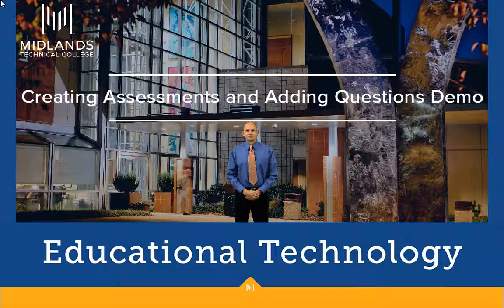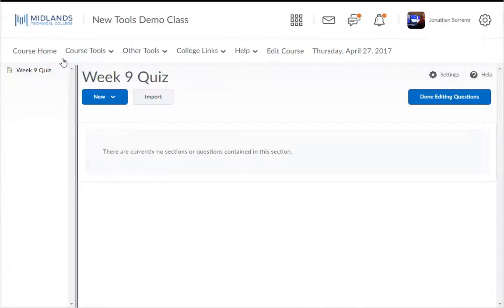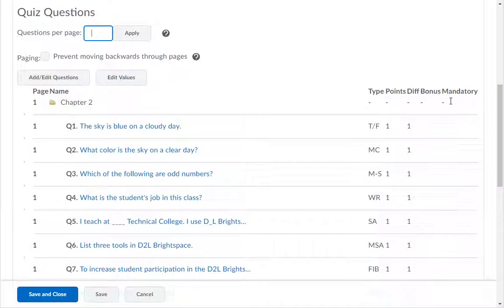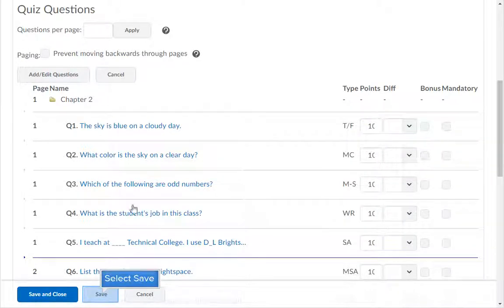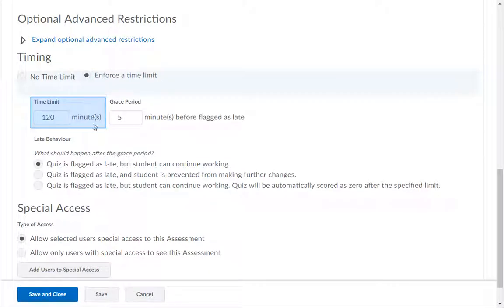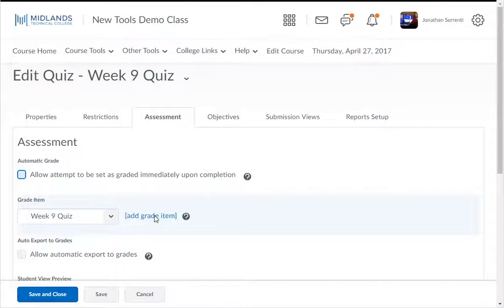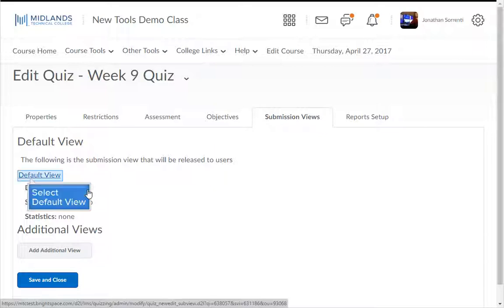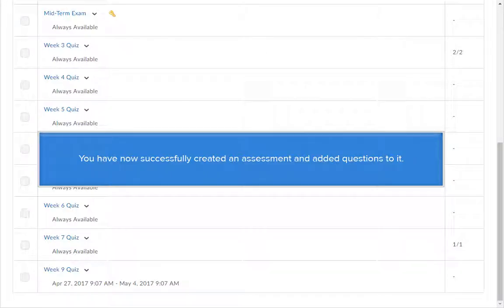D2L Brightspace v10.7 Daylight Creating Assessments and Adding Questions to Assessments Demo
Welcome to the ‘Creating Assessments and Adding Questions to Assessments’ Demo.
In this demo, you will learn how to create your assessments.
By the end of this demo, you will have assessments created and ready for your students to take.

On the course navigation bar, click on the ‘Course Tools’ dropdown menu. Then choose the Assessments link.
Click ‘New Quiz’.
On the ‘Properties tab’ type in the ‘Name’ of your assessment.  Example:  Week 9 Quiz

From the ‘Category:’ drop-down menu, select the assessment category you want your quiz organized in.  If you have not set-up assessment categories you can do so by clicking on the ‘add category’ link. Type in your category and click the Save button.  The use of Categories is optional.

Click on the ‘Add/Edit Questions’ button.

This screen is the same screen you had when you were creating your questions in the Question Library.  Click on the Import button.

Under ‘Import Source:’ choose ‘From an Existing Collection’.
Under ‘Source Collection:’ choose ‘Question Library’.
Under ‘Source Section:’ select the name of the section you saved your questions under.
After the screen refreshes, select the questions you want on the assessment.  If you want all of the questions, select the box at the top next to the section name.
When you are finished selecting questions, click ‘Save’
When you are finished adding questions click ‘Done Editing Questions’.

Enter the number of test questions you want the students to see on each page in the ‘Questions per page’ field.  It is best to not have more than 5 to 10 questions per page. Then click the Apply button.

You will see a blue line show up, which lets you know where the page breaks are located.
You can click on the triangle in the left column to add or remove page breaks.

To edit the amount of points each question is worth on the assessment, click the Edit Values button.
Then change the point values to your desired value to equal the maximum amount of points you want on the test. If you want the test to be worth 100 points and you have 10 questions on the test each question would be worth 10 points.

Click ‘Save’.
Under the Restrictions tab, set the status as ‘Active’ for students to see it.

Set ‘start and end date’ options, and choose to have this ‘displayed in the calendar’.

You can add Release Conditions to your assessment that must be met before the assessment can be seen by your students. If you need help creating Release Conditions please see our Creating Release Conditions demo.

In the Timing section, you can choose to set a time limit by choosing the Enforce a time limit option.
Type the time limit to determine how long the students have to complete the assessment and a grace period of at least 5 minute to determine how many minutes the user has after the time limit has expired to submit the assessment before it is flagged as late.
Then choose the option you want the system to take if someone surpasses the time limit.

Click ‘Save’.
Click the Assessment tab.  The assessment can be connected to an already set-up gradebook item.  Use the drop-down menu to select the correct grade item. Notice that categories will appear in bold.  You can only choose grade items, which will appear in regular text.  Click add grade item to create a new grade item, if your grade item is not on the list.

Check the box next to ‘Automatic Grade’ for D2L Brightspace to automatically grade the assignment.  Remember that this function will not automatically grade written response questions.

Check the box for ‘Auto Export to Grades’.  This allows the grade to show up in the gradebook.

Under Attempts, choose how many attempts you will allow the students to make. By default this is set to 1 attempt.

Click Save
Under the Submissions Views tab, you decide what the student sees when they turn in their assessment.  By default the only thing a student will see at the end is their final grade, if you checked the box on the Assessment tab for auto-grading.

Click on the ‘Default View’ link to make changes to the submission view message and settings.

You have the option to show the students the questions on the assessment, how much information about the question you want to give them, and class statistics.   Example:  Yes, Show all questions with user responses, show question score and out of score, Show attempt score and overall score, and show class average.

Click the ‘Save’ button.
When you are done making changes to the assessment, click the ‘Save and Close’ button in the bottom left corner.
You have now successfully created an assessment and added questions to it.